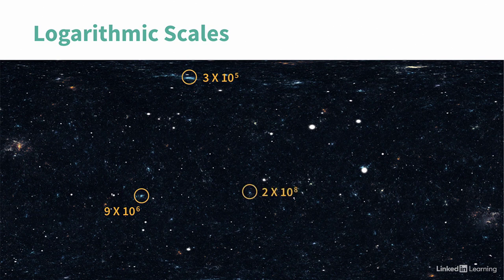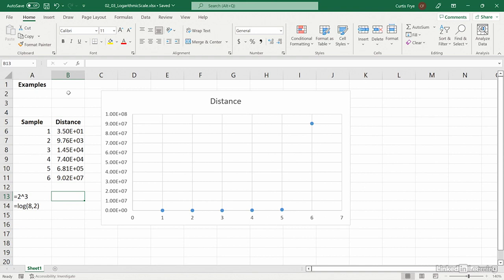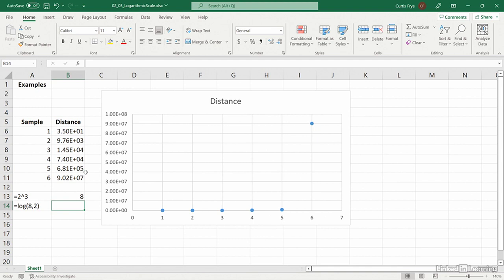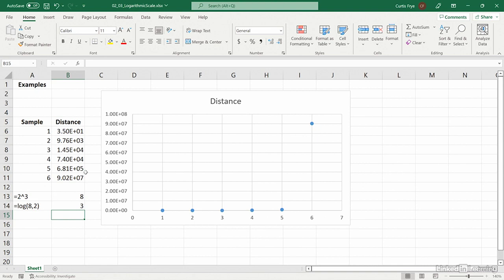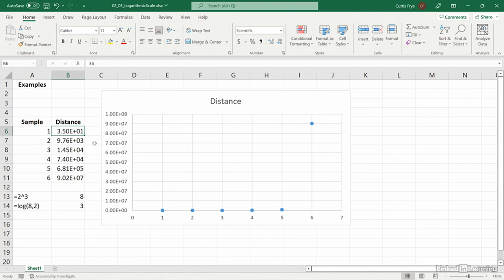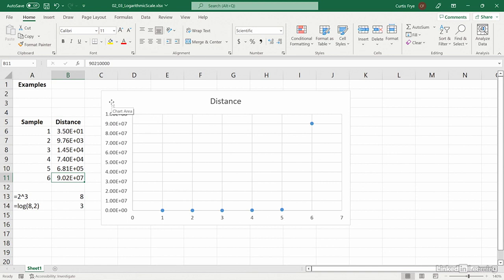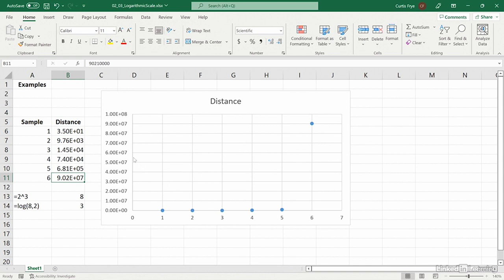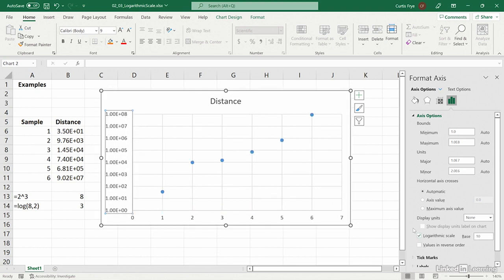13 - Visualize Data using Logarithmic Scales - Data Visualization - Learning Excel Data Analysis